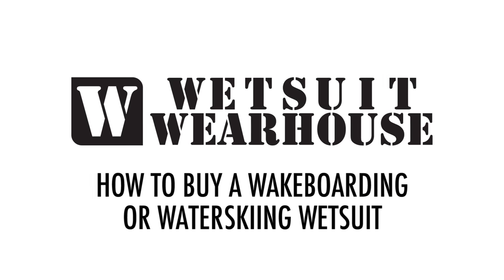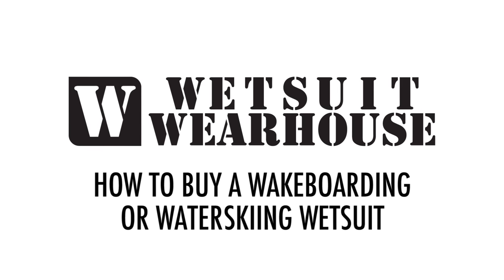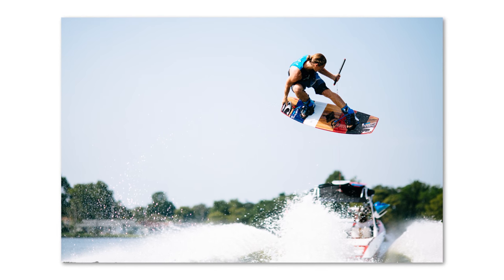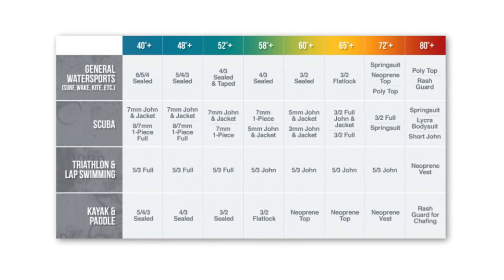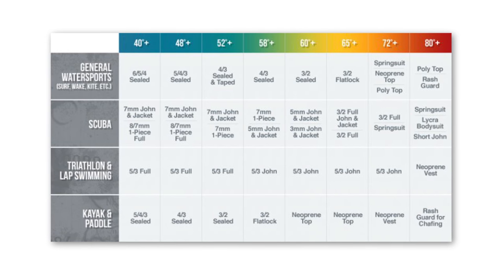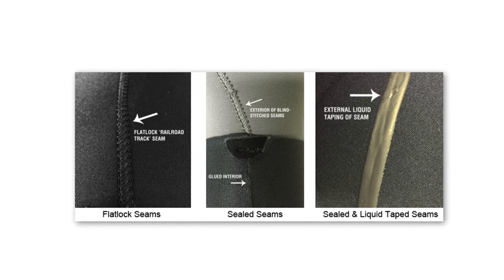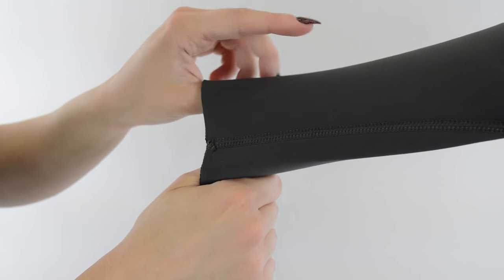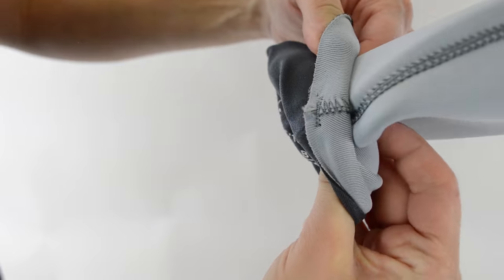How to Buy a Wakeboard or Water Ski Wetsuit - Wetsuit Wearhouse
This video explains how to buy a wakeboard wetsuit or a water ski wetsuit! Getting the right wakeboard or water ski wetsuit doesn't have to be difficult which is why we made this quick video! Check it out and check out our blog post on how to buy a wakeboard wetsuit or water ski wetsuit